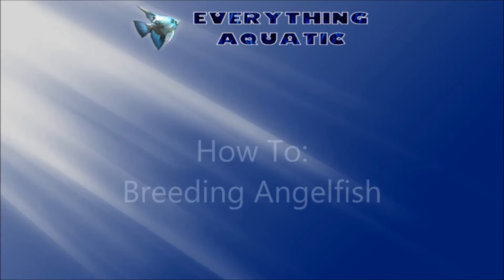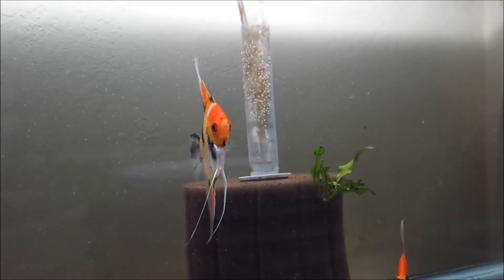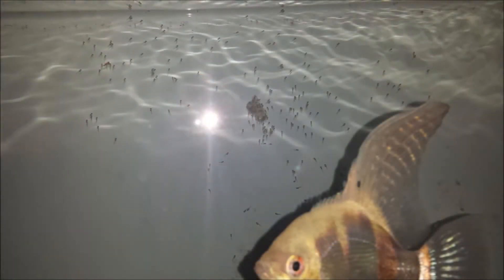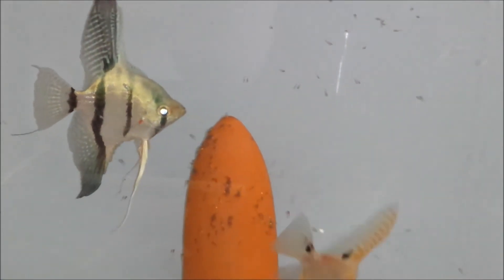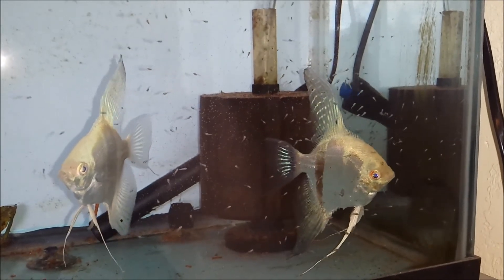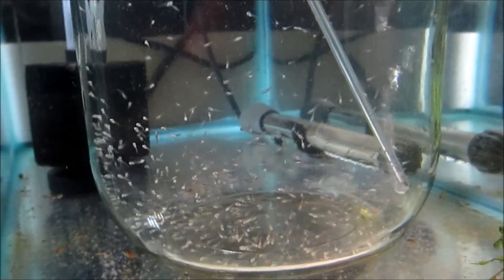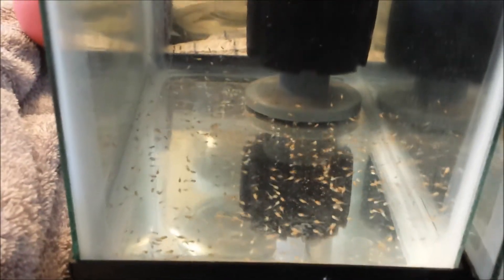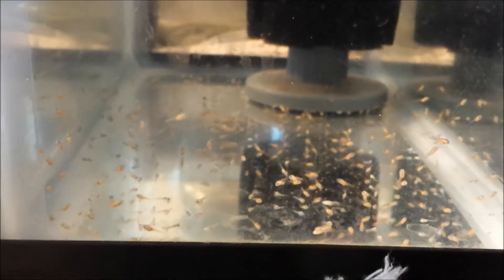How to Breed Angelfish #17-07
Pointers on how to successfully breed freshwater angelfish.

There is no one size fits all when it comes to breeding angelfish as there are simply too many variables from tank setup to water parameters and even adult fish temperament, water temperature and even environment outside the breeding tank.